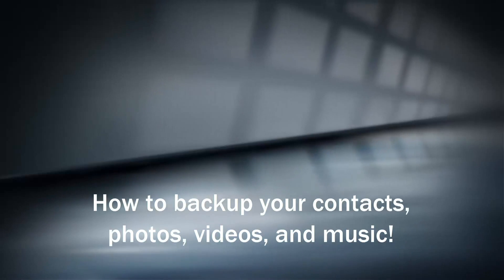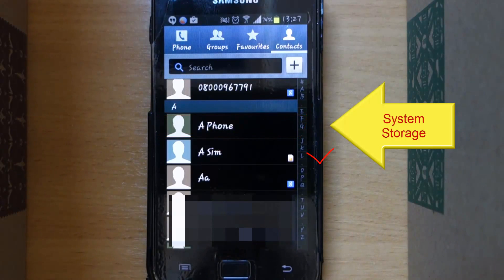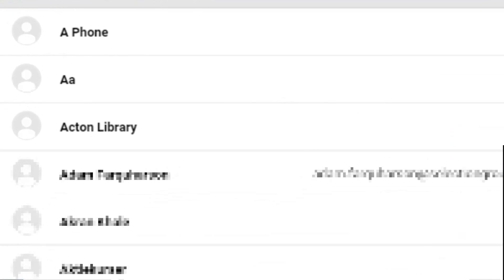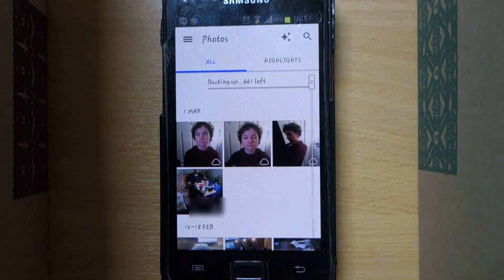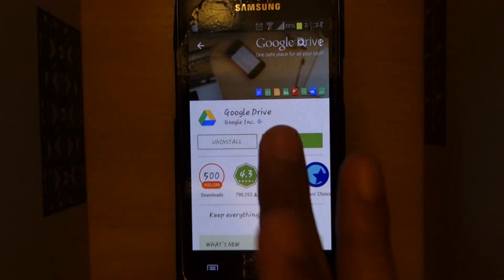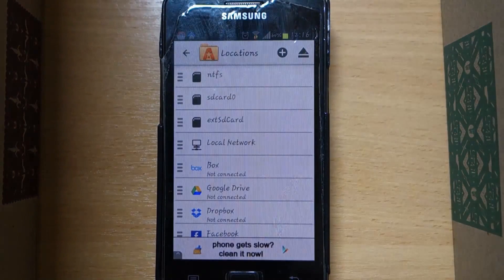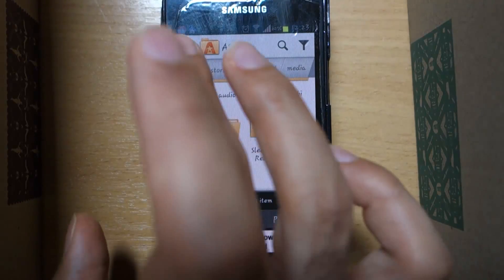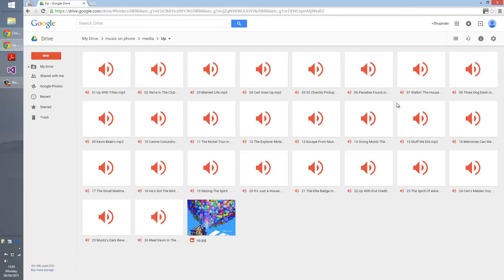How To Backup Your Android Phone Before Factory Reset!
In this video I'll show how to backup your Contacts, Photos, Videos, and Music before doing factory reset. Follow the step by step instructs to backup your sensitive data. In this step by step tutorial you'll learn with ease how to keep your information safe online and forever.

Guys I can't emphasis how important it is ask your questions in comments. It'll help other users to learn from others problems and that's how the humanity had come to this level. If you backup your information in this way even if your phone get stolen or lost, you'll have most of your data online and safe.